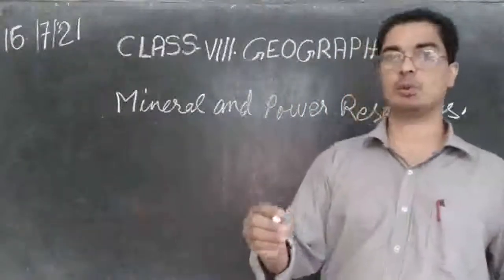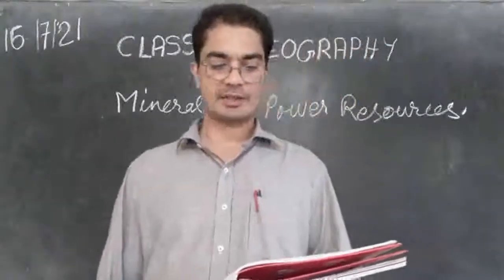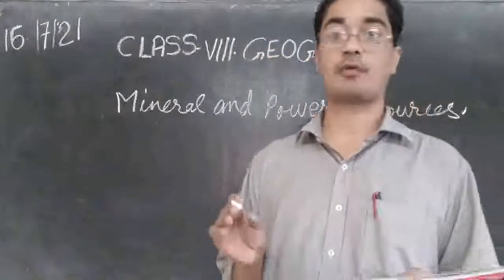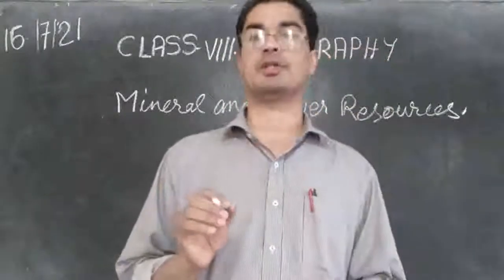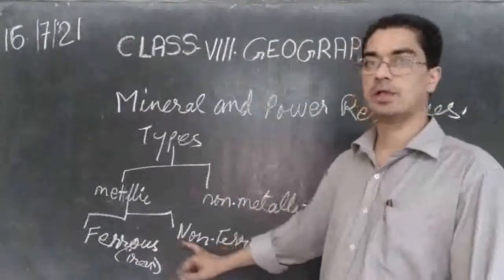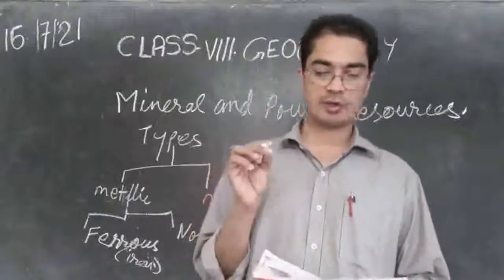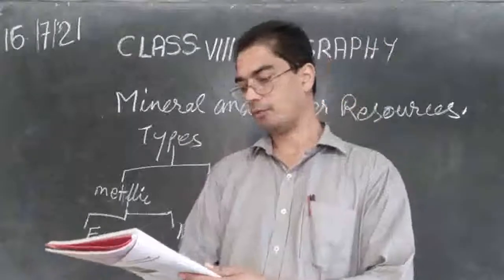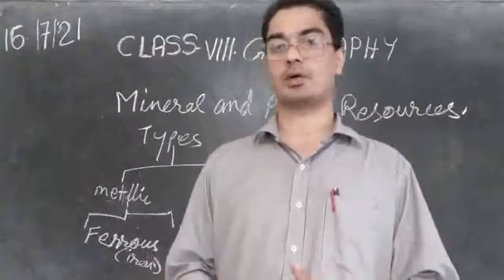16.7.'21//NCERT//CLASS VIII// GEOGRAPHY// LESSON 3//MINERALS AND POWER RESOURCES